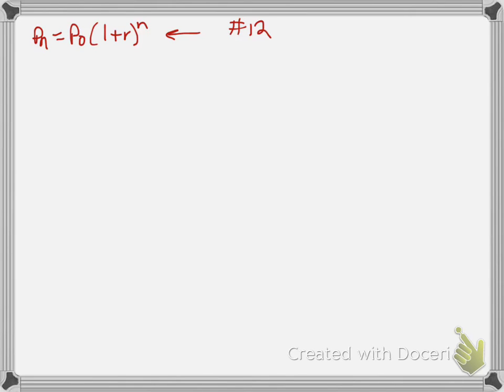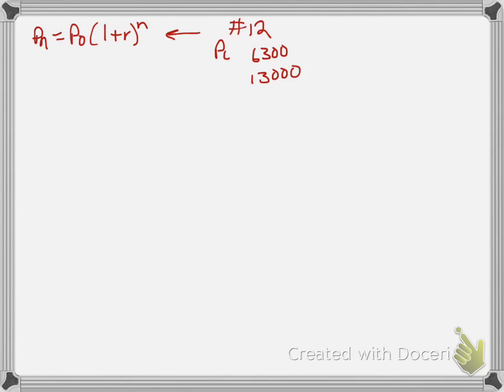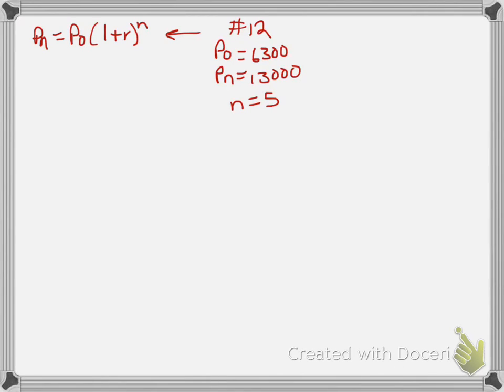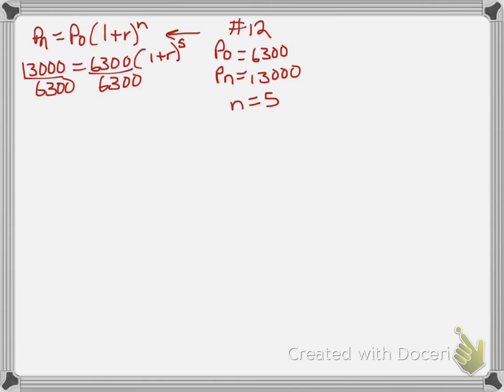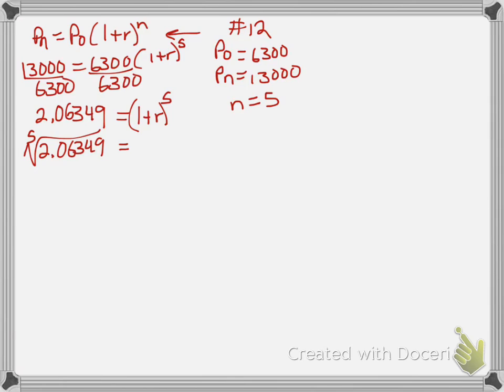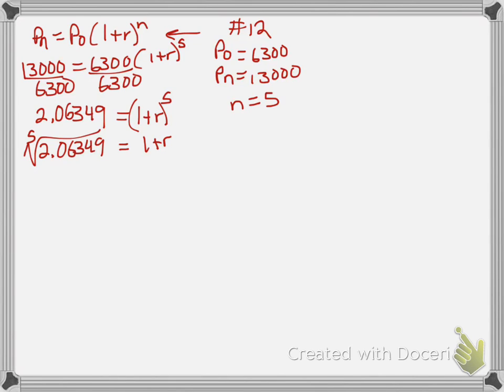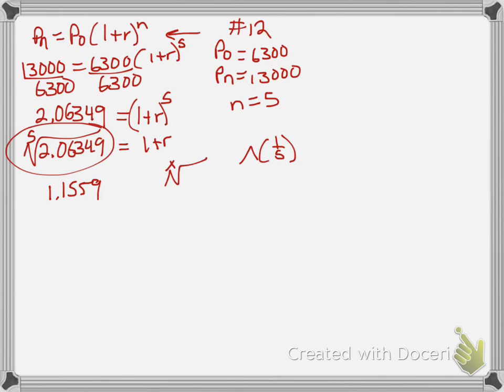solving for growth rate